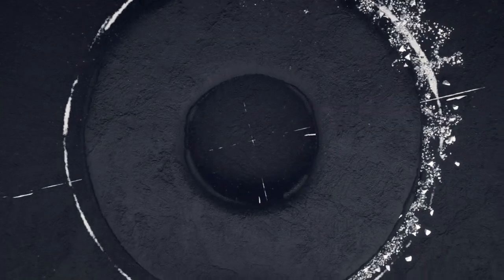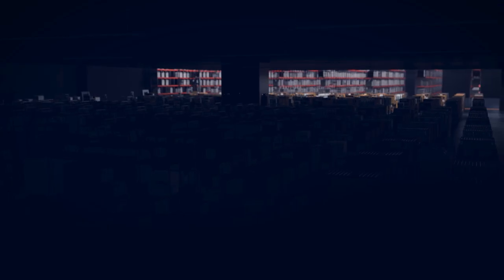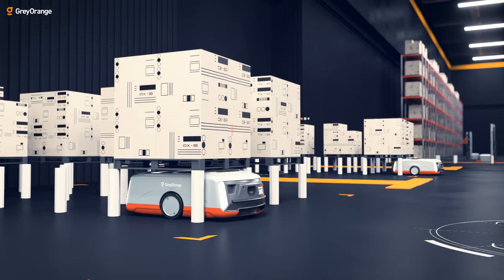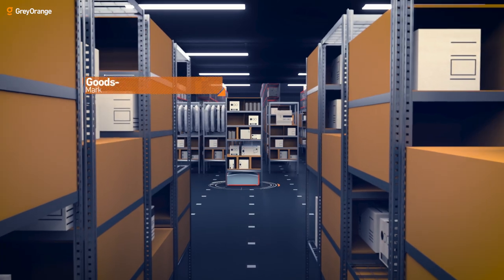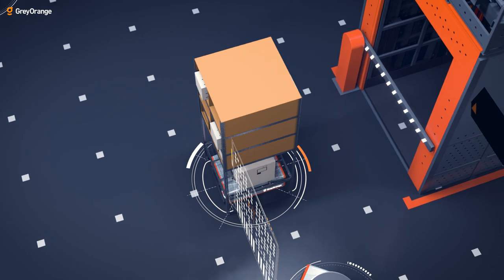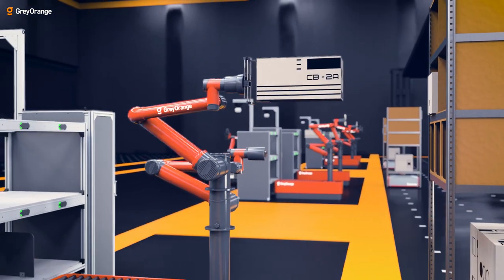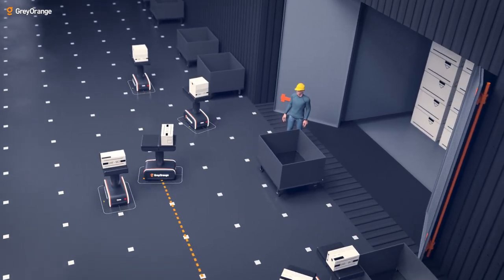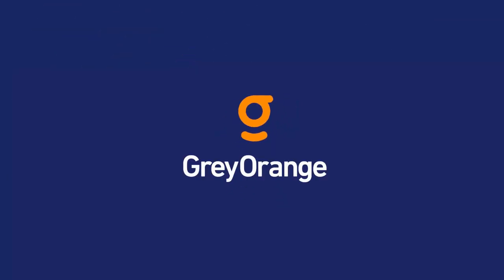Grey Orange | Future Warehouse | Animated 3D explainer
Grey Orange approached us to create a video highlighting their existing and future automated warehousing technologies. They wanted to show a warehouse run on Grey Orange products that would be the warehouse of the future.

Client: Grey Orange
Agency: Superfly Productions
Production: Hyper Visual Experience Studio
Director: Nipun Sharma
Technical Director: Kartik Dutta
Look Development: Kaustubh Mishra, Kartik Dutta
Modelling: Aman Kala, Archesh Pandey, Rohit Soni
3D Animation: Kaustubh Mishra, Kartik Dutta, Aman Kala, Archesh Pandey
Motion Graphics: Archesh Pandey